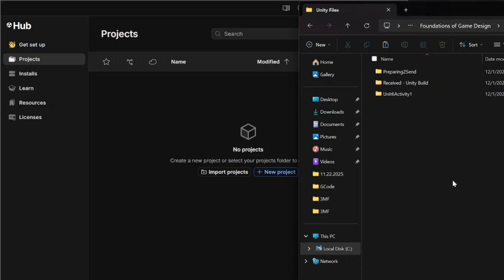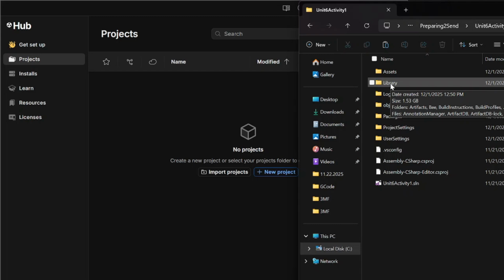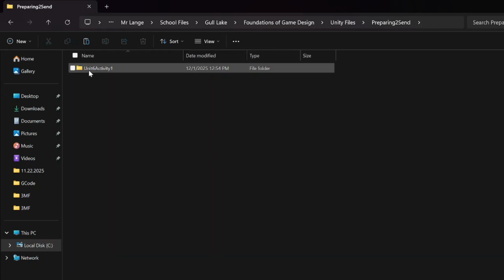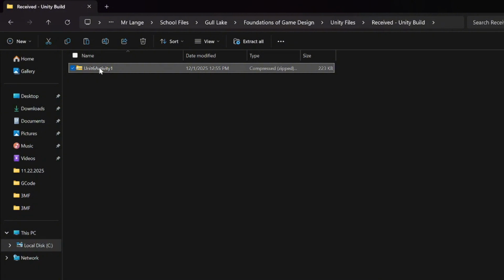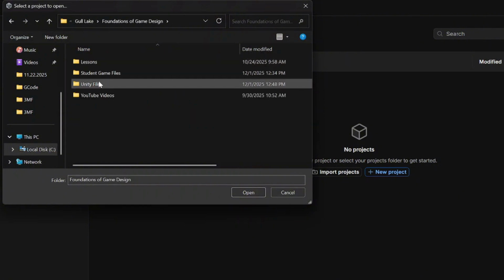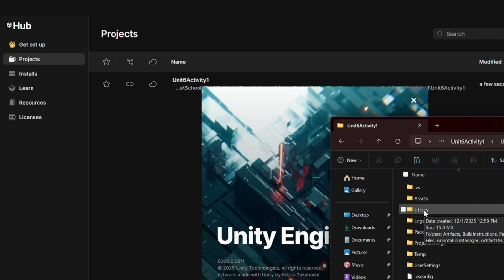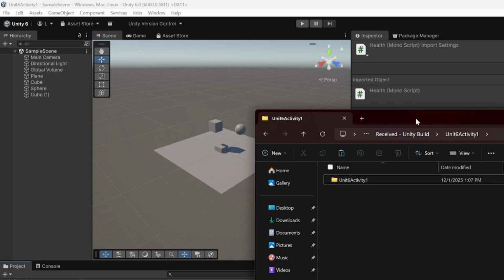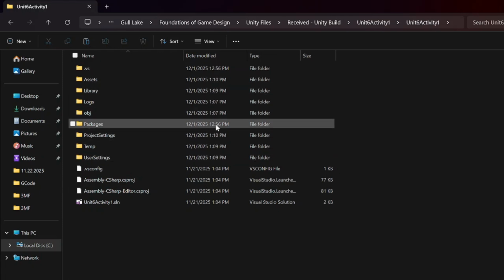How I Send Unity Projects